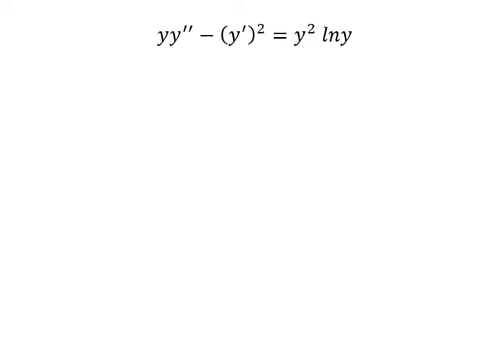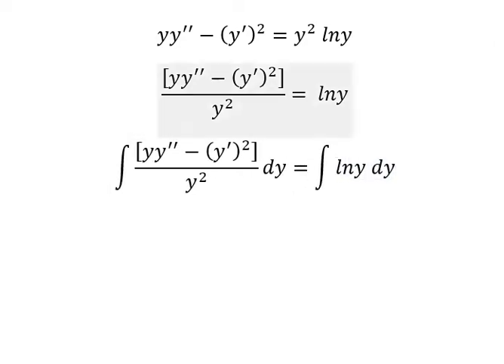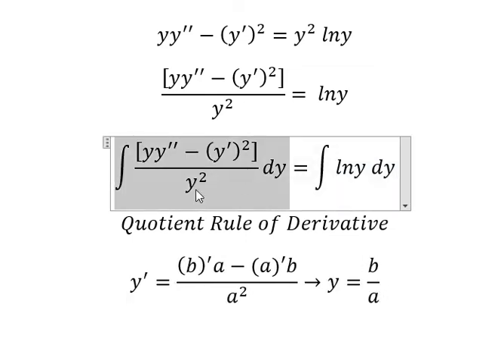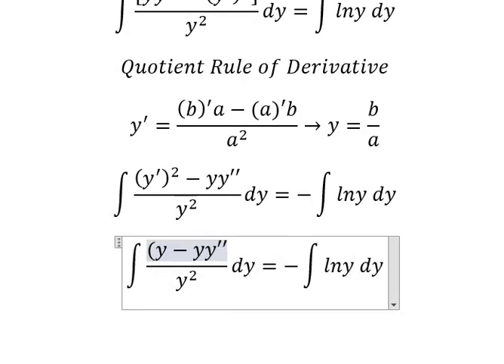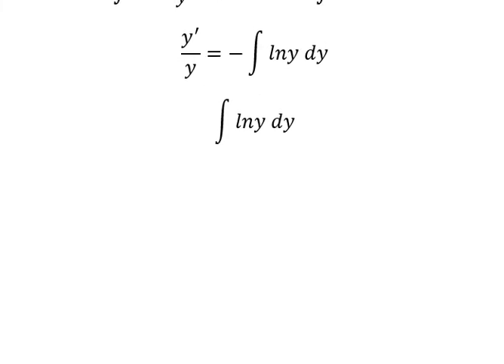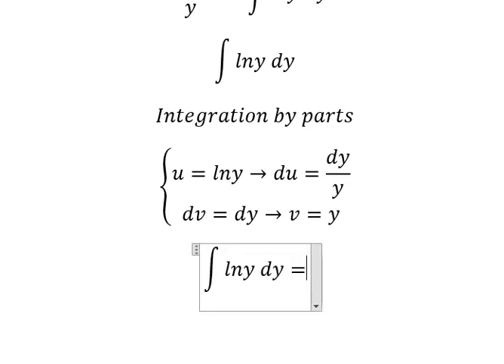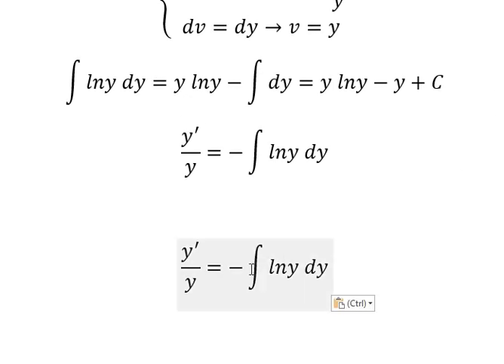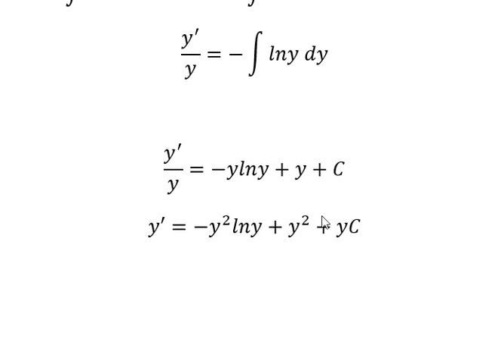Calculus Help: Separable Differential Equations - yy''-(y')^2=y^2 lny - Techniques